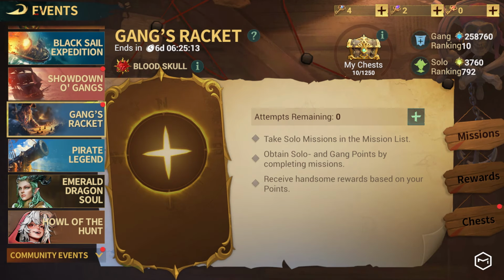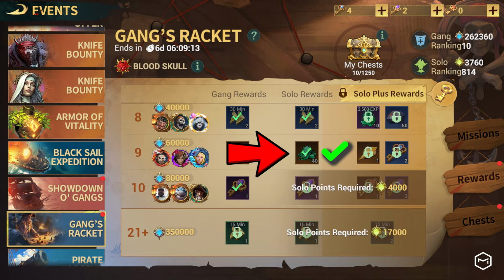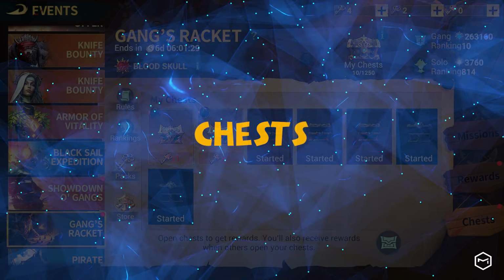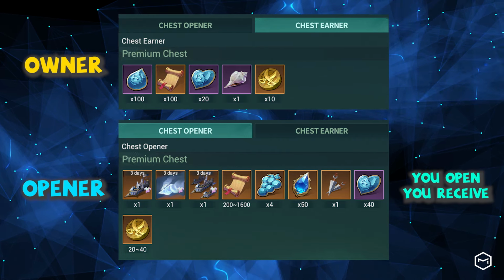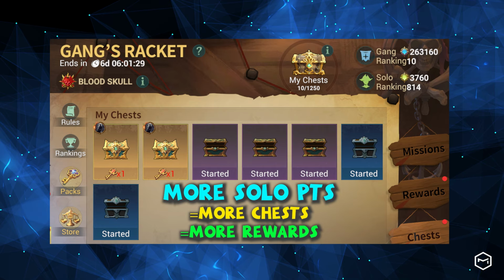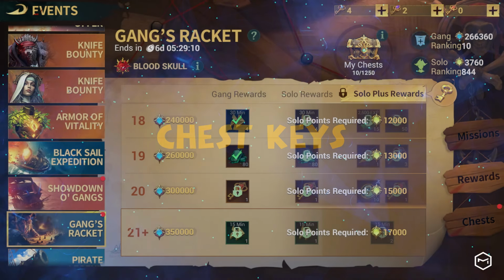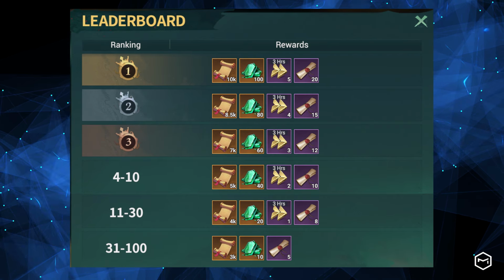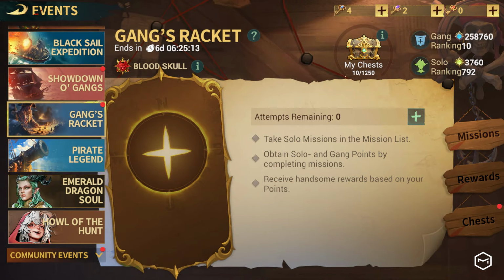Sea of Conquest: NEW Gang’s Racket Update! How to Farm Chests, Keys & Letters Fast (Patch 590)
00:00 Intro
00:16 Gang’s Racket
01:06 Chests
02:21 Lootify
03:00 Chest Keys
03:29 Racket Store

Gang’s Racket just received a major update in Patch Notes 590, introducing Racket Chests and the Racket Store, both connected to the original Gang’s Racket event. In this full guide, we break down how the updated system works and how you can maximize your rewards.

The event still uses the same mission and solo point system, but now includes new chest mechanics, chest keys, premium rewards, and a special ranking leaderboard. We explain how to farm solo points efficiently, how gang tiers affect mission quality, and which missions give the highest 1,200-point rewards.

You’ll learn how Common, Rare, and Premium Chests work, why other gang members can open your chests, and how both the opener and the owner earn rewards. We also cover how to get free premium chest keys, how opening points affect ranking, and why the Racket Store is now the most valuable part of the event.

The Racket Store allows players to exchange Gang Mobilization Letters for high-value items, including flagship skins, fleet skins, trails, throwing knives, stones of protection, and more. With the right strategy, you can earn tons of free rewards during this event.

If you want to get the most out of Gang’s Racket in Patch 590, this guide covers everything you need to know!